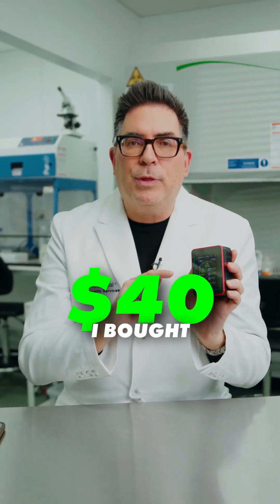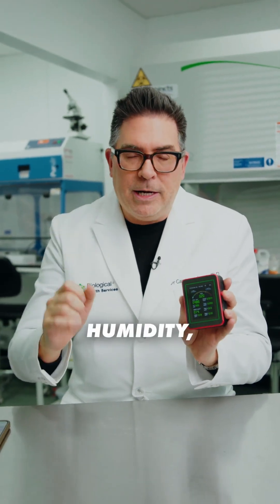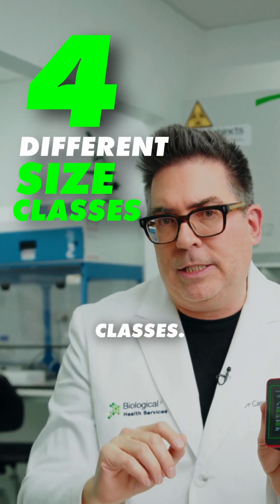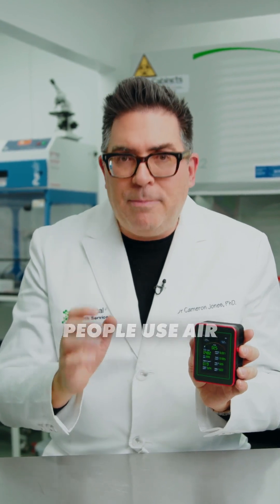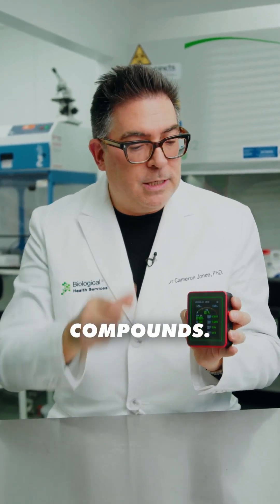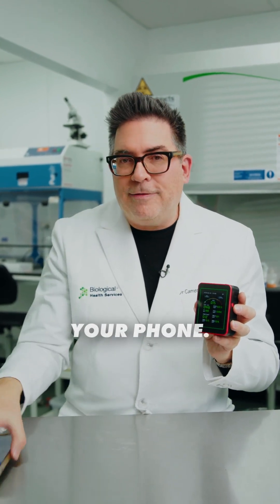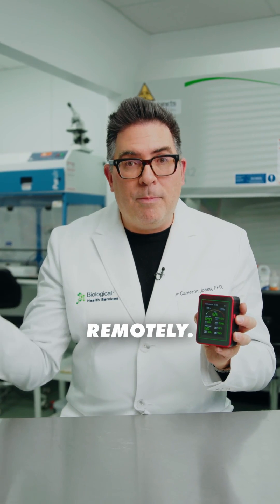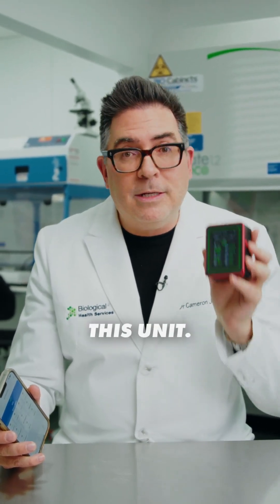For Less than $40 I Can Track My Indoor Air Quality From My Phone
This $40 device shows you exactly what’s in your air 🌫️📱

I picked up a 15-in-1 indoor air quality monitor - and it’s honestly a game changer. It tracks:
✅ Temperature & humidity
✅ 4 sizes of particulate matter
✅ Total volatile organic compounds (TVOCs)
TVOCs can spike from everyday products like air fresheners and cleaning sprays. This device shows it all - in real time - right on your phone.
For under $40, it’s a powerful tool to understand and protect your home environment.